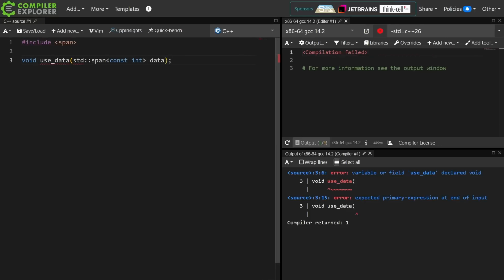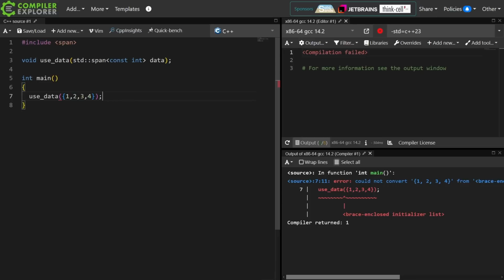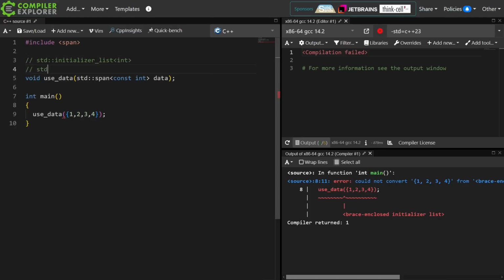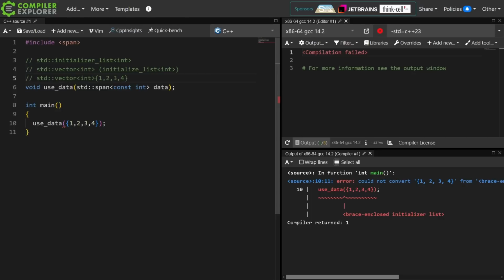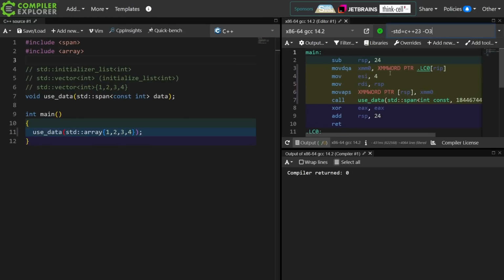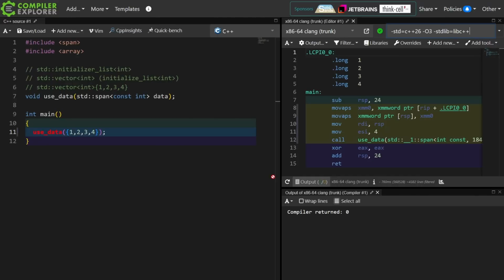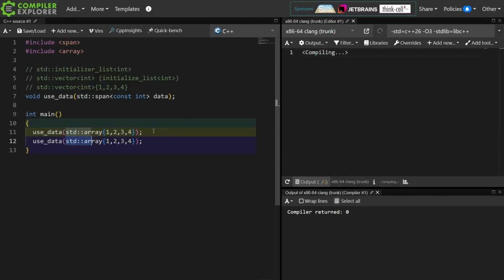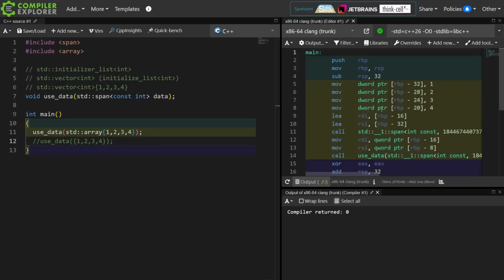C++ Weekly Ep 465 - C++26's std::span Over initializer_list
T-SHIRTS AVAILABLE!

GET INVOLVED

JASON'S BOOKS

RECOMMENDED BOOKS

AWESOME PROJECTS

O'Reilly VIDEOS